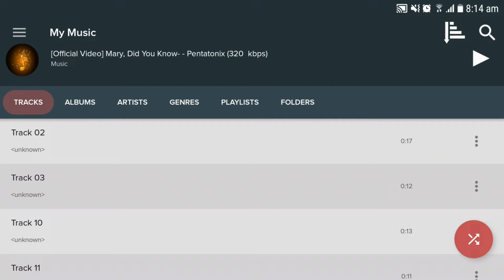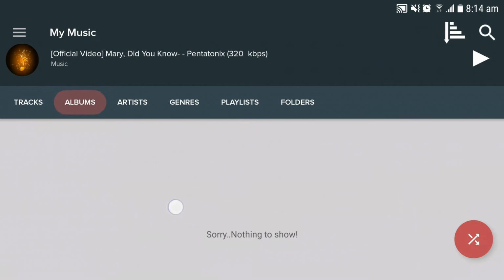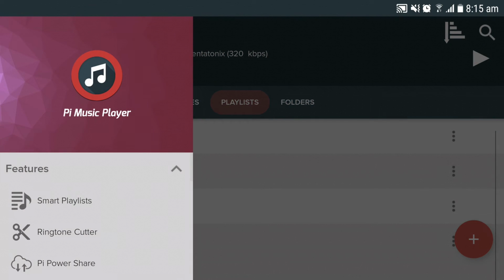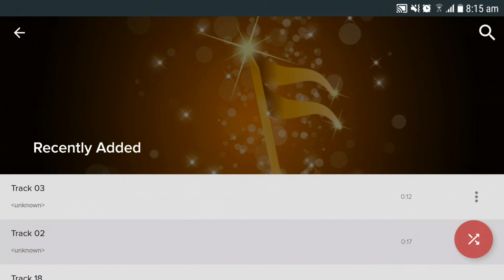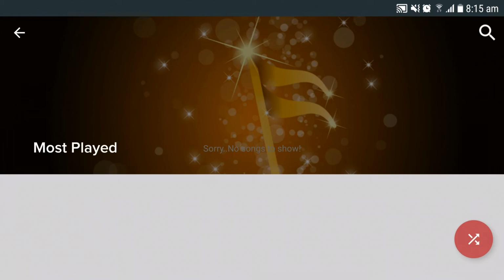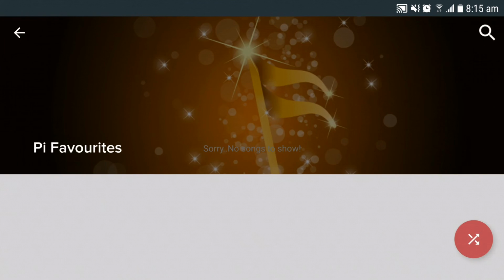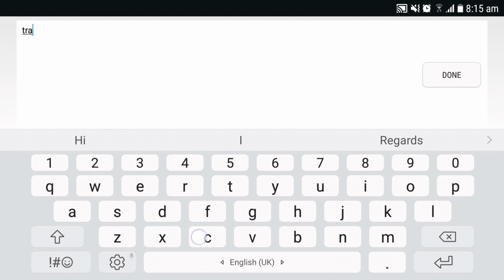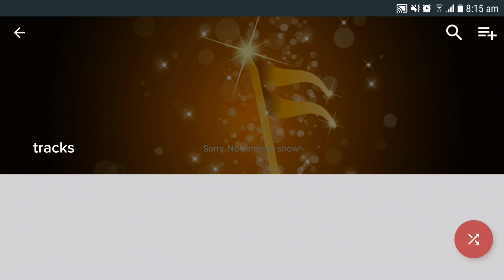Creating Playlists in Pi Music Player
This video will help you learn how to create create playlists in Pi Music Player